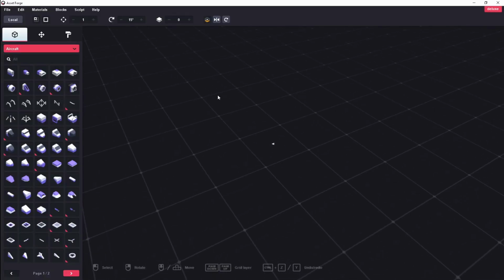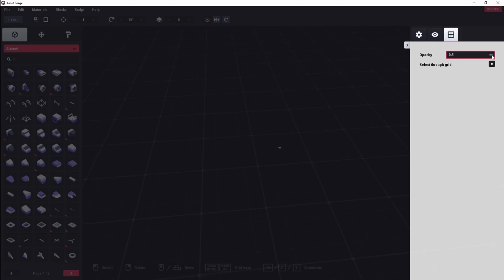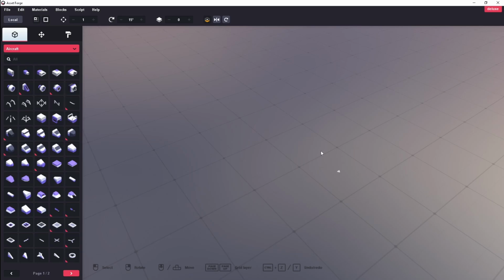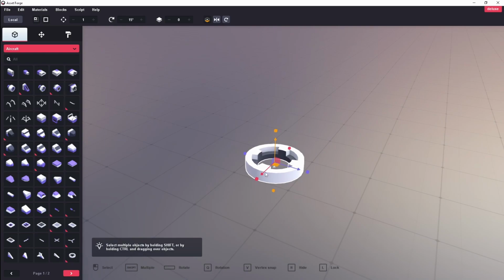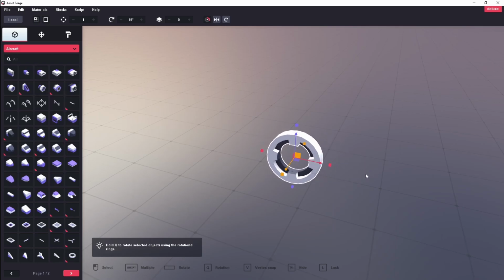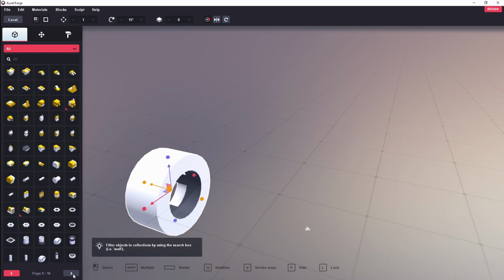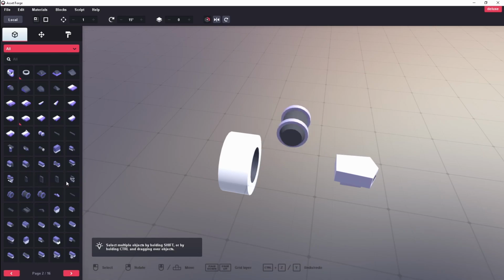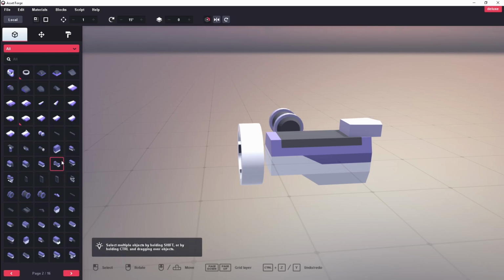Asset Forge Build - Submarine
In this video I revisit Asset Forge, which is my favorite tool for building models.

I talk about some of the changes the program has gone through, then build a submarine based on the daily build (Thursday night). Asset Forge is a quick and fun way to build models, and has useful tools for rotating, modelling, scaling, and moving pieces around. Users can even import their own custom models to build even more unique projects. The features go way beyond what this video demonstrates, so it's worth checking out if you're looking for an easy way to make a variety of assets.